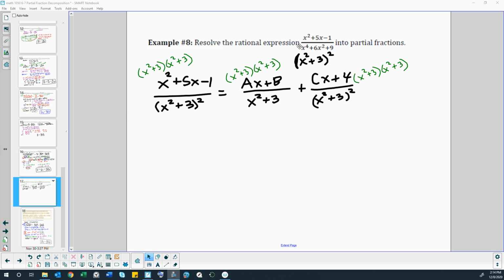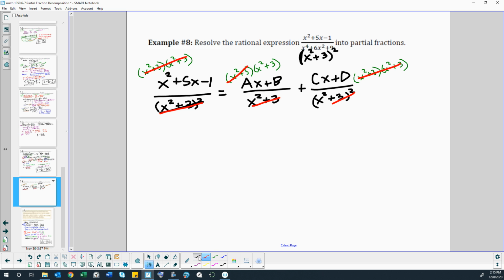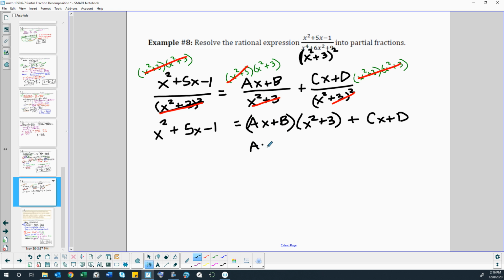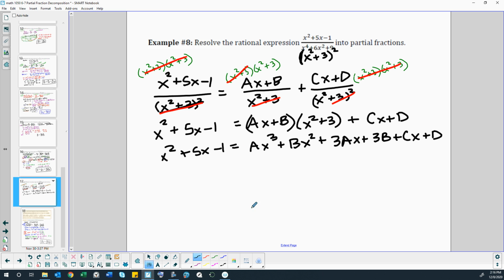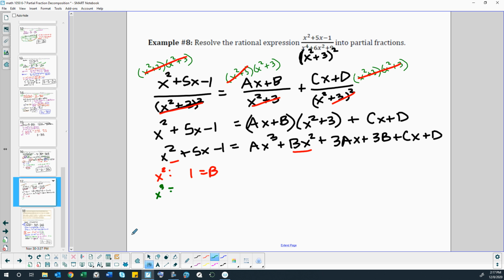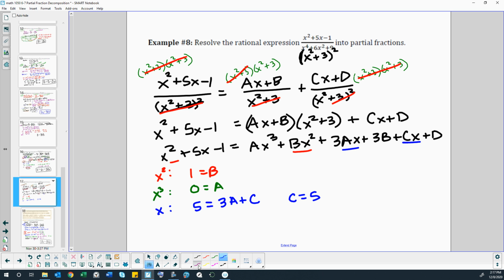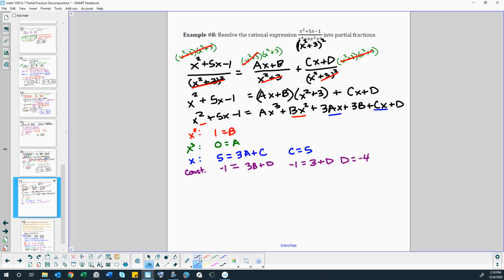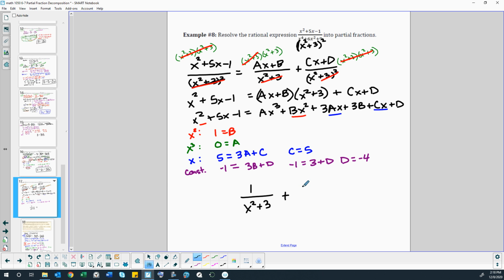Math 1050 6-7 video 8 example 8